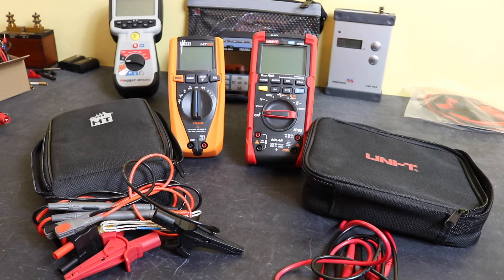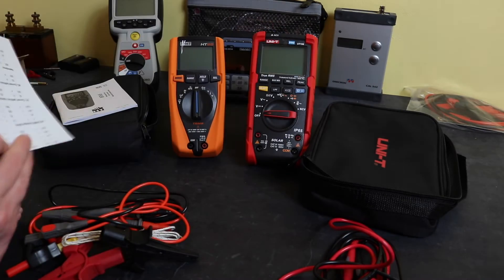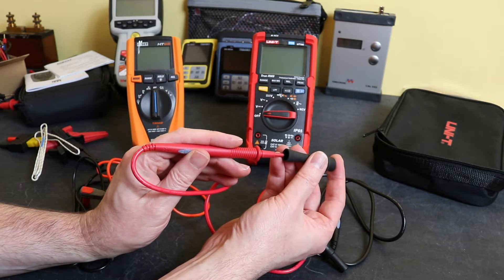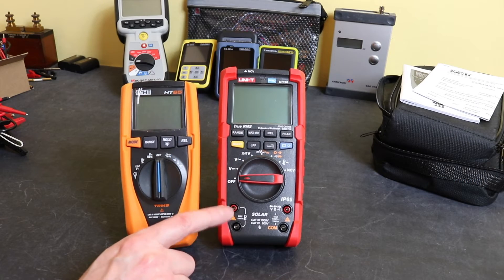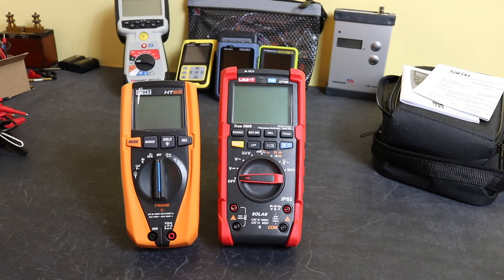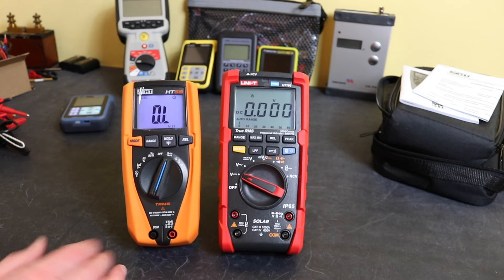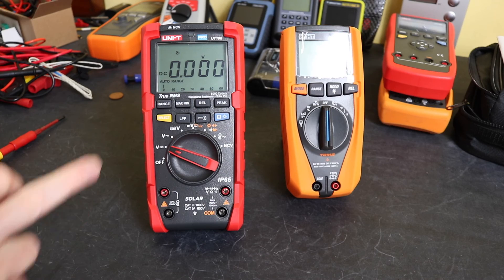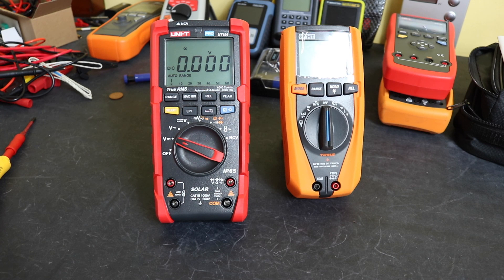Solar Power Multi-meter Comparison - HT65 vs UT196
Comparison of two multi-meters aimed at the solar power market, the HT65 from HT Italia / Test Instrument Solutions and the UT196 from Uni-T. Looking at the functionality, accuracy of the units and a tear down comparison.

0:00 Introduction
0:25 Kit Contents Comparison
4:13 Lead Test IR Comparison
5:44 Price Comparison
6:31 Meter Function Comparison
8:17 Meter Accuracy Comparison
10:50 Meter Physical Comparison
13:40 Battery Compartment Comparison
15:34 UT196 Tear Down
17:06 UT65 Tear Down
17:56 PCB Comparsion
20:17 Summary
21:35 UT196 Tilt Stand Fix